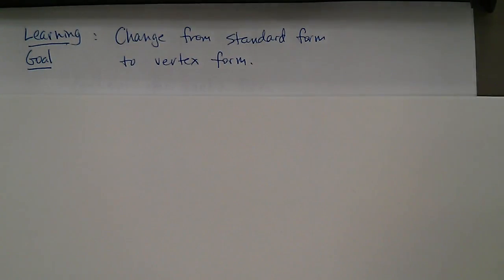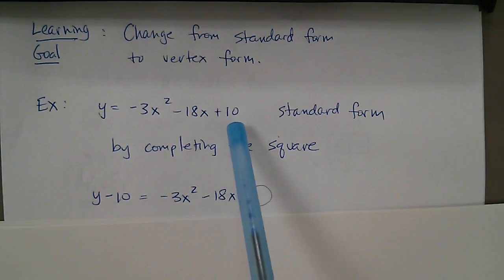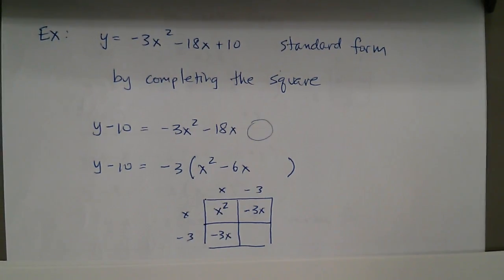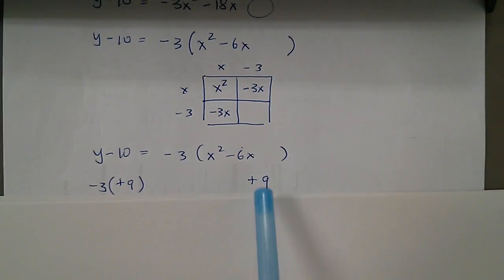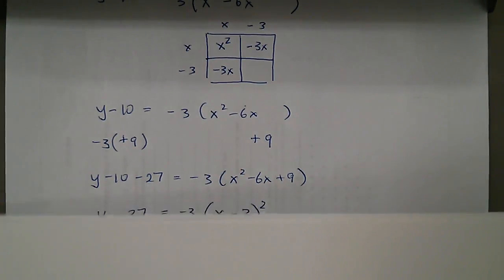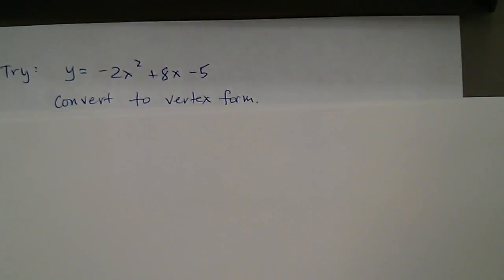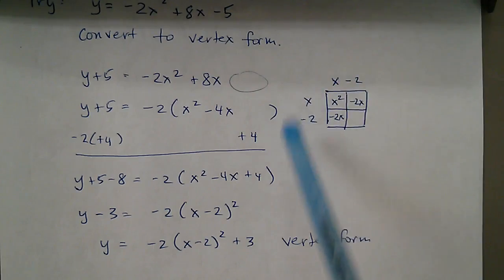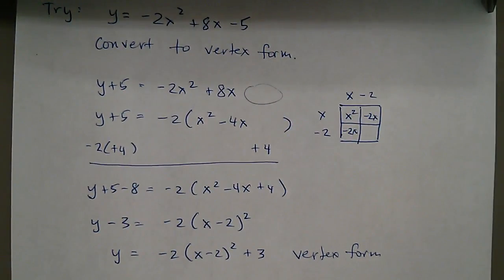Standard Form to Vertex Form.mp4